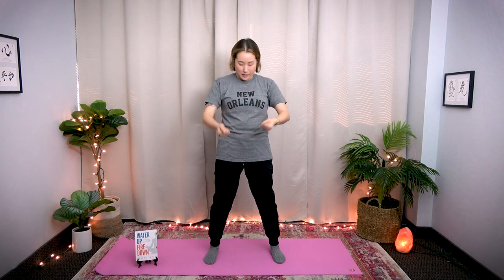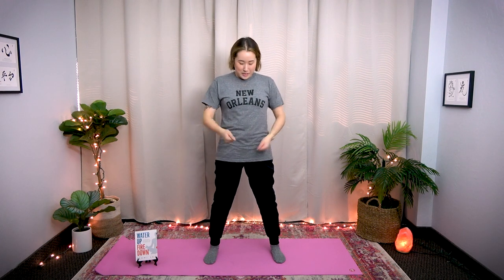Cool Your OVERHEATED BRAIN (from "Water Up Fire Down" by Ilchi Lee) | 10 Minute Daily Routines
Constant stress and worries overheats your brain. When heat stays in your brain for too long without being released, it creates symptoms like headache, brain fog, migraine, tinnitus, dry mouth, dry eyes and more. Try this 10 minute routine to cool an overheated brain and also do a quick self-test to see if you carry more heat in your brain than you think.

Get a copy of "Water Up, Fire Down" by Ilchi Lee on Amazon